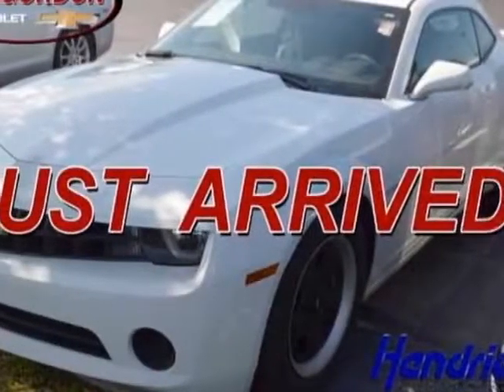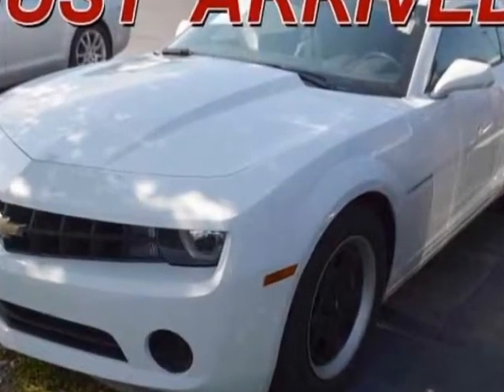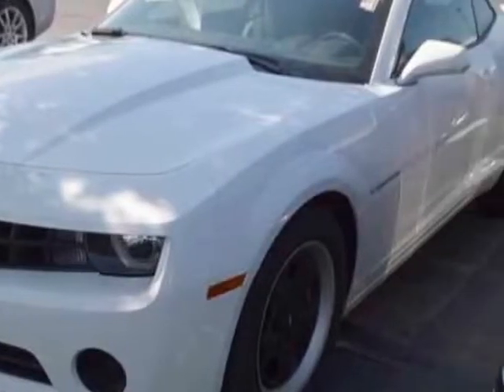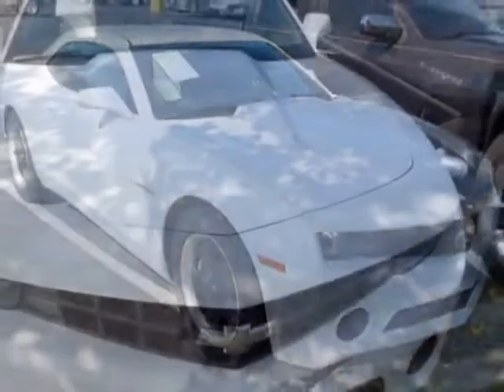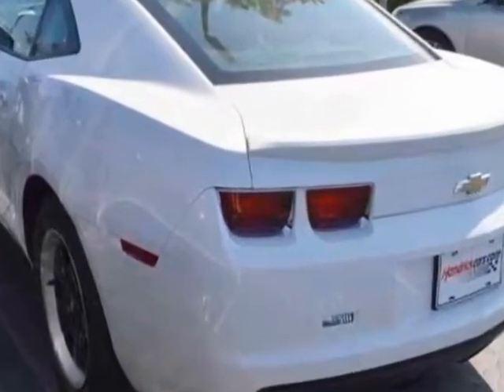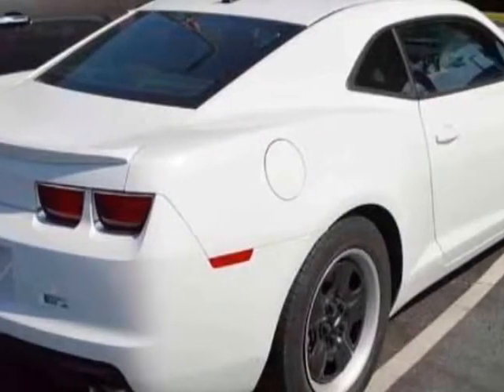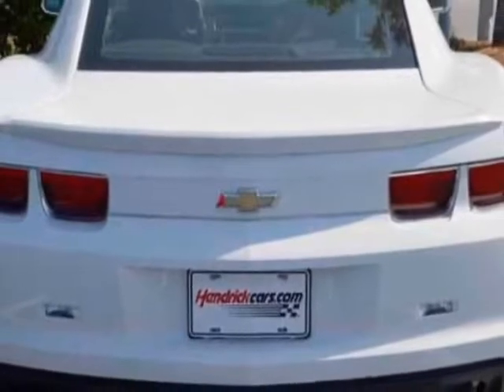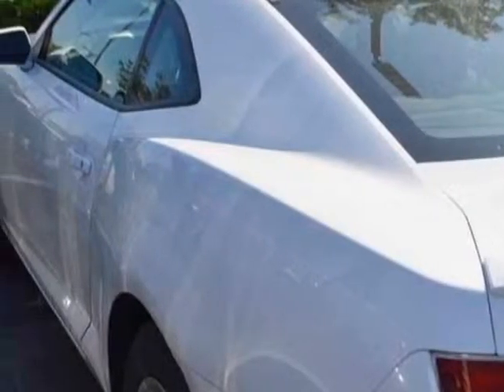2013 Chevrolet Camaro - Wilmington, NC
Jeff Gordon Chevrolet, Wilmington, NC - Chevrolet Camaro 2dr Coupe LS w/2LS